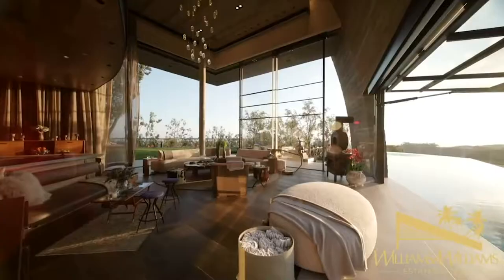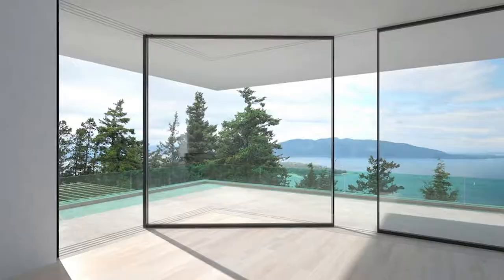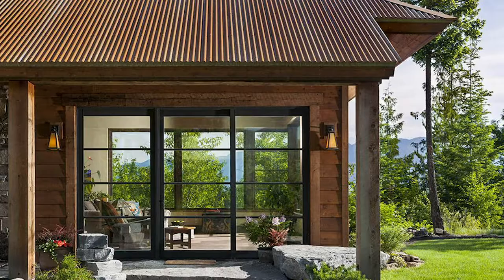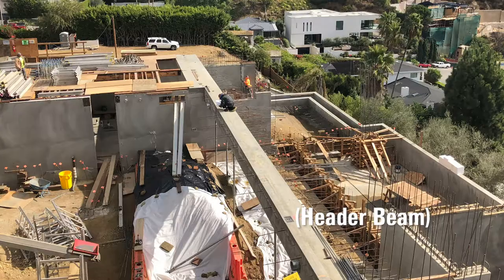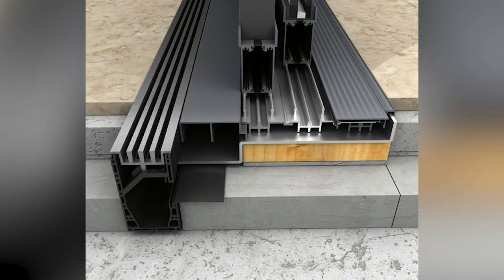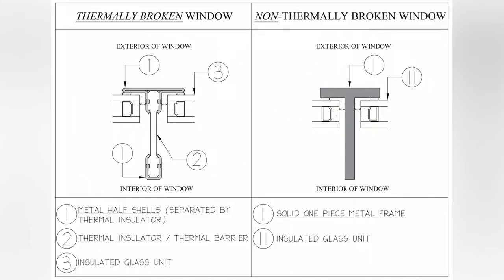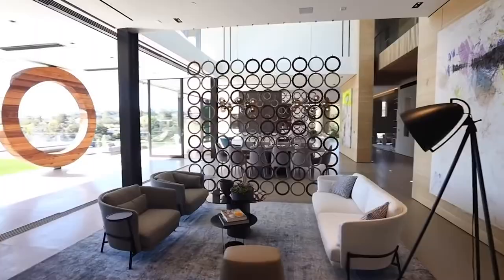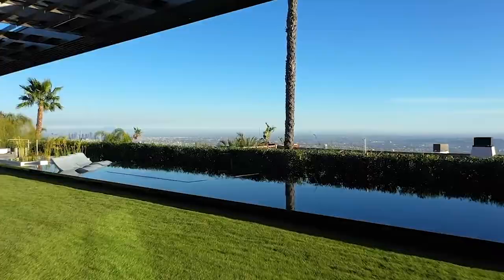Sliding Glass Doors, Glass Walls, Large Format Windows, & More — What to Buy & Where to Start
Confused on where to start shopping for large frame windows for your home? Here are some things to look out for (brands, materials, install techniques) when purchasing and installing major glass elements like large-format windows, patio sliders, glass wall systems, moving windows, and more.

Windows are a major line item in every home; I've seen window budgets as high $1 million for a single, single-family residence. For those more dollar-conscious among us, stick around for some tips and tricks for refining your budget while retaining the million-dollar look.

BRANDS FEATURED IN THIS VIDEO:
Western Window Systems
Fleetwood Doors & Windows
Styleline
Vitrocsa
Anderson Corp.
Pella Corp.

(For building/renovating tips, tricks, and shared experiences!)

Are you a business looking to work with Dream Build Academy? A potential client hoping to get in touch with Kim? Looking for extra home-building resources and project updates?